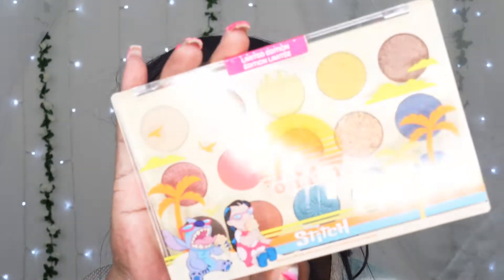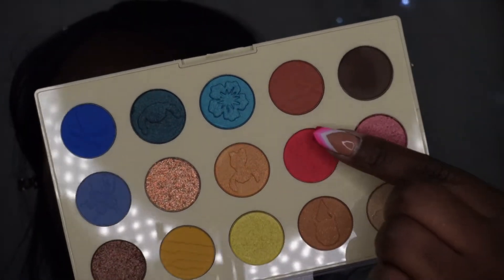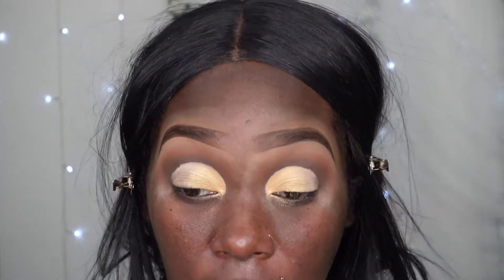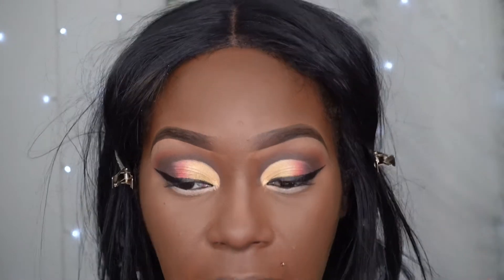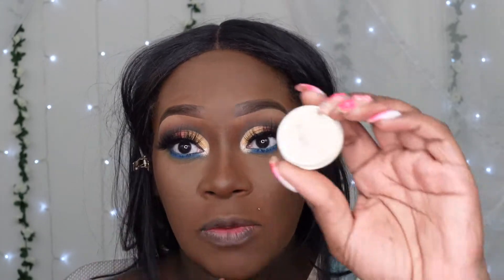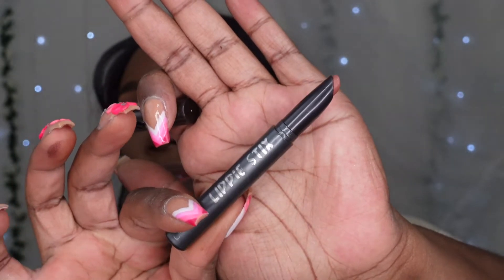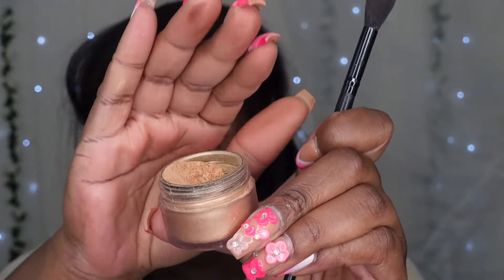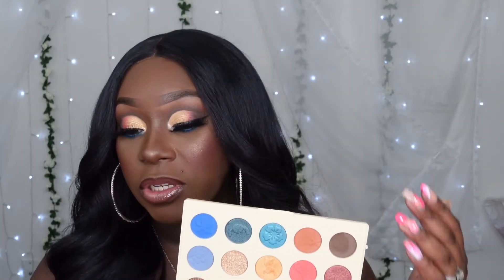WET N WILD STICH OHANA | 🖤 BLACKFit | Colorful MAKEUP Day 3 of 5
🖤 EYES
ELF PRIMER
JUVIAS I PRIME SHADE 2 BASE
WET N WILD STICH OHANA PALETTE
MORPHE 2 BLUE PENCIL
COLOURPOP SUPER SHOCK
ELF BLACK LIQUID LINER
BEAUTY CREATIONS ALL FOR SHOW LASHES

🖤 FACE
NYX CANT STOP MATTE PRIMER
URBAN DECAY STAY NAKED FOUNDATION (90NN)
KAJA CONCEALER
BEAUTY BAKERIE PLANTAIN POWDER
BLACKRADIANCE COCOA LOOSE POWDER
BEAUTY BAKERIE  PERFECT BLEND BRONZER
BEAUTY BAKERIE BLUSH KISS
COLOURPOP X SHAYLA LOOSE BOOMIN HIGHLIGHTER

🖤 LIPS
NYX REBEL KIND PENCIL
CLOURPOP LIPPIE STIX LIPSTICK
COLOURPOP SO JUICY GLOSS CANDY COATED